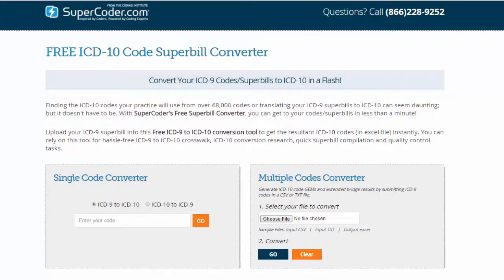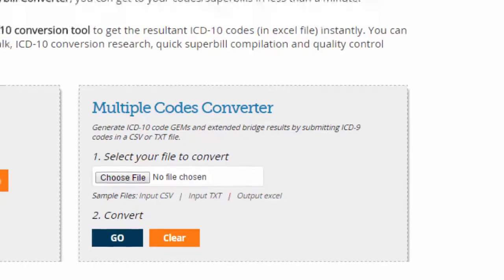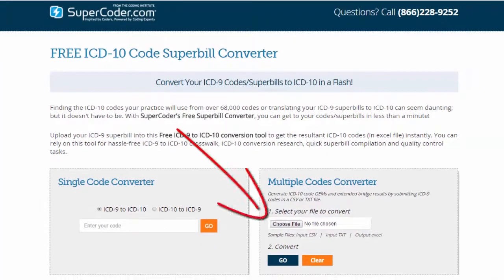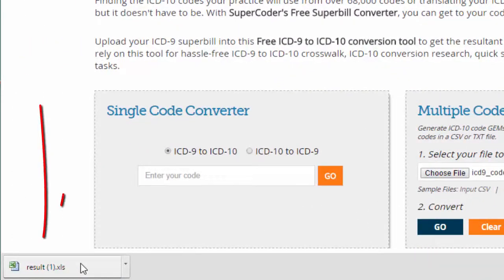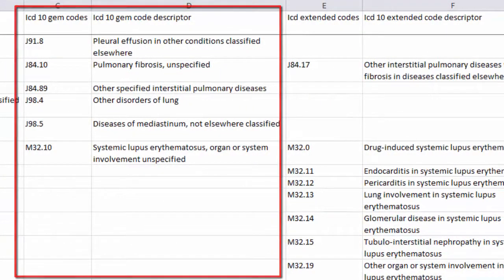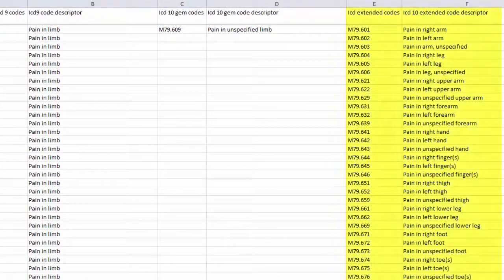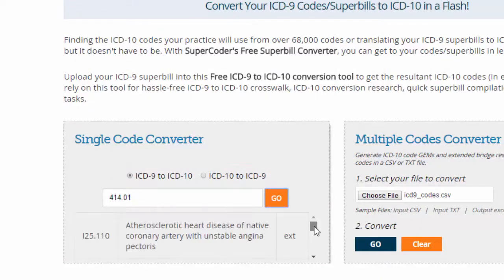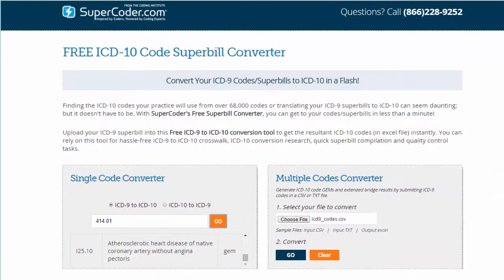ICD 9 to ICD 10 Conversion - Superbill Converter Tool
FREE Superbill Converter with Dual Benefits
Rely on this Superbill Converter from SuperCoder for hassle-free ICD-9 to ICD-10 crosswalk and quick superbill compilation – for free. Simply upload your ICD-9 superbill to get the resultant ICD-10 superbill (excel file) in minutes. This ICD 9 to ICD 10 conversion tool (with GEMs and extended logic) facilitates your crosswalk with a Single Code Converter and Multiple Codes Converter.